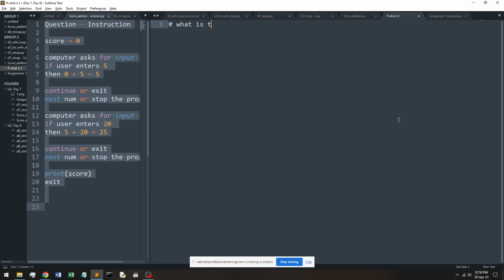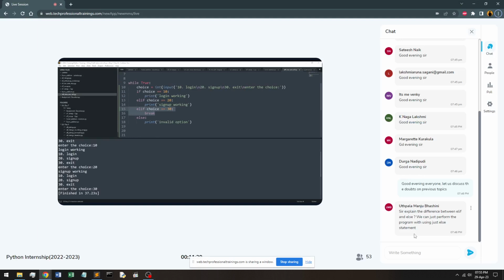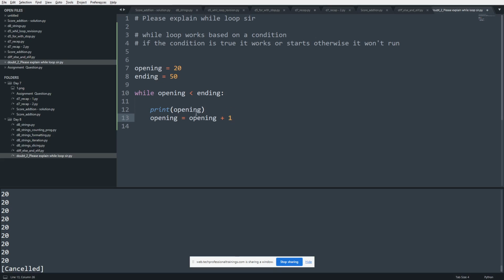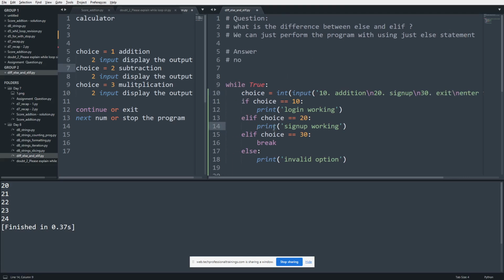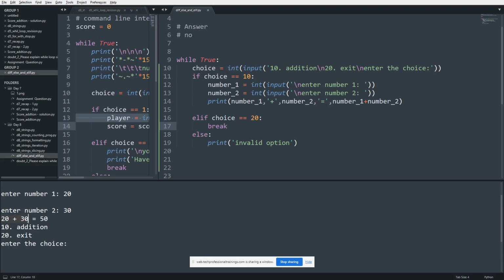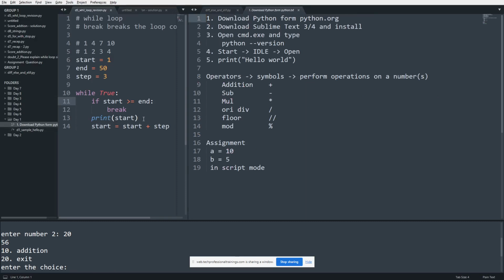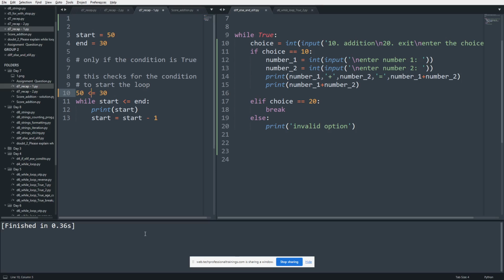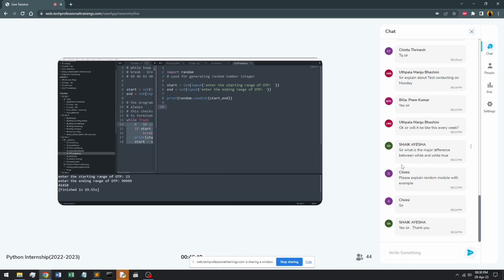Class - 7 (Doubt-Solving Session)